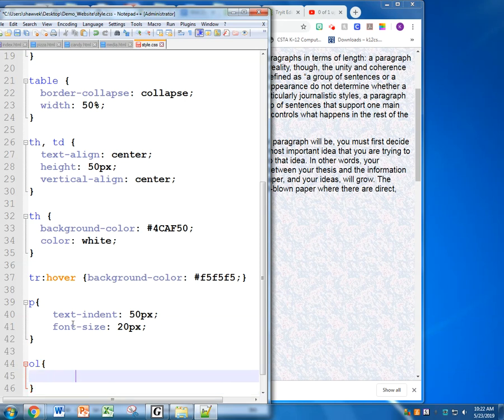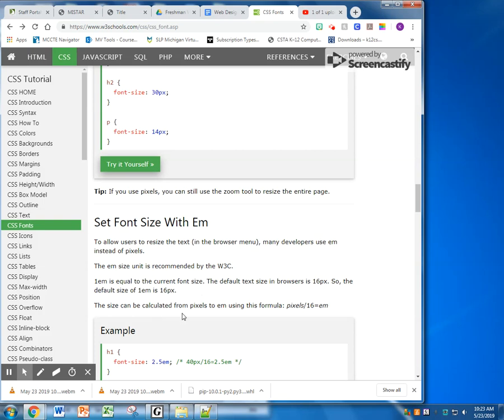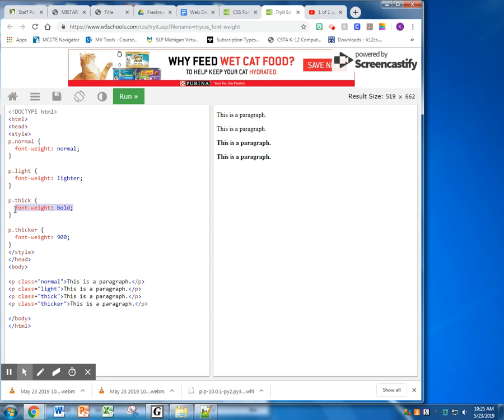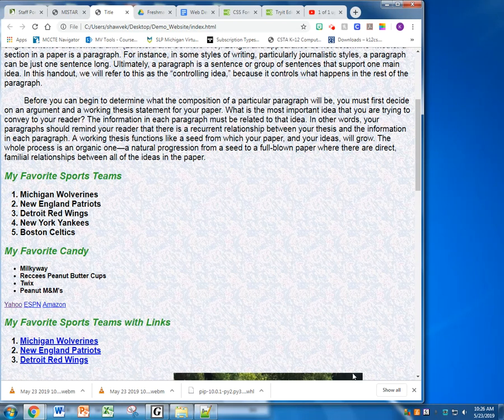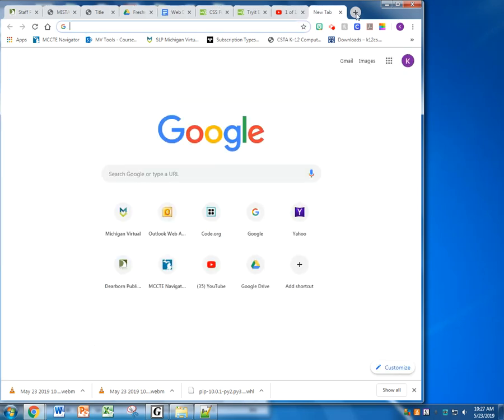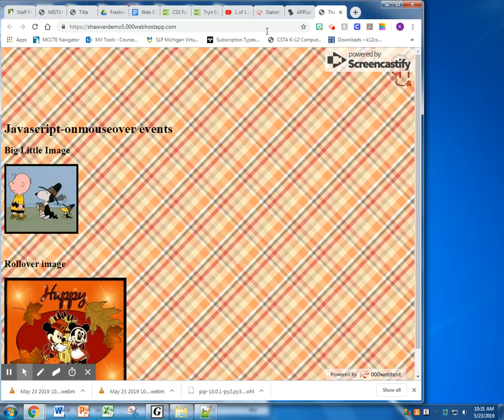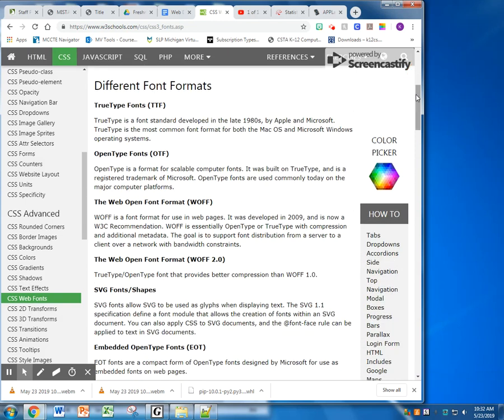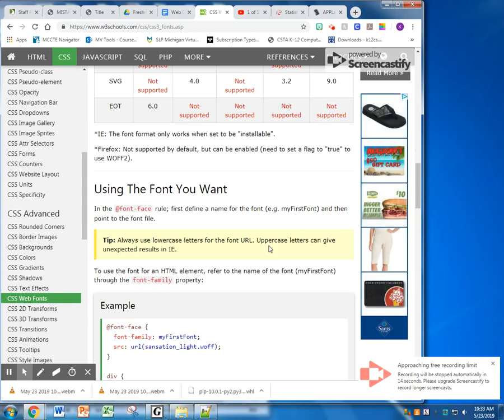Video 21 CSS Font May 23 2019 10 33 AM